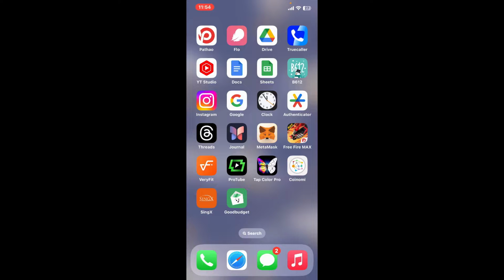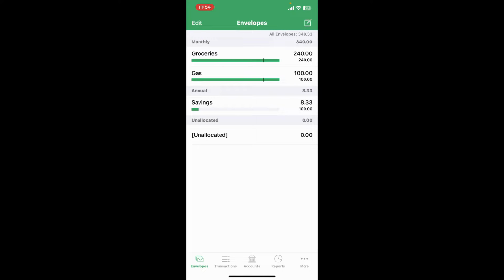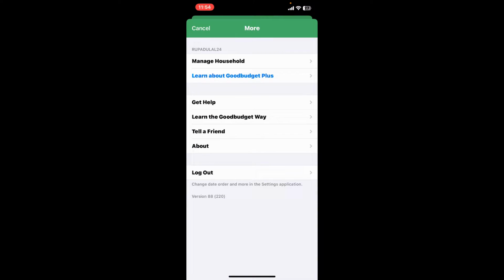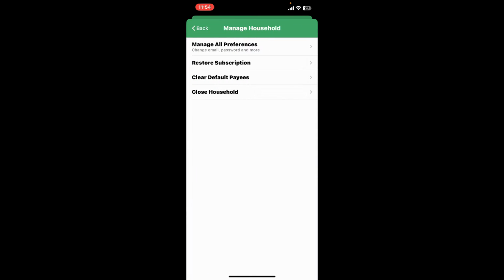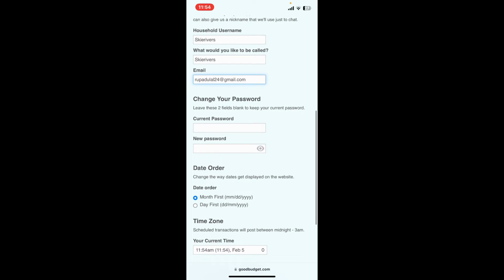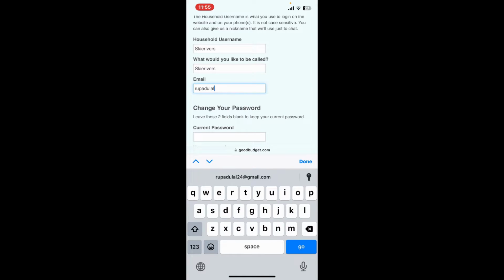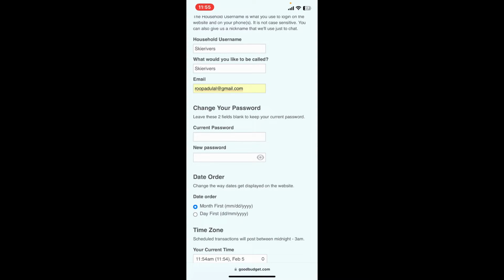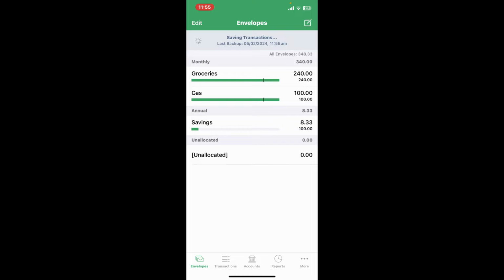How To Change Email Address On GoodBudget Account 2024?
Follow our step-by-step guide to ensure a seamless transition to your new email.